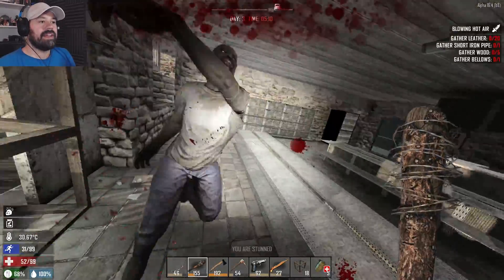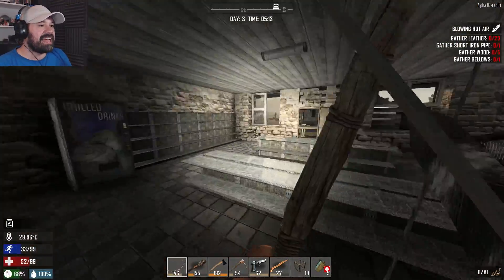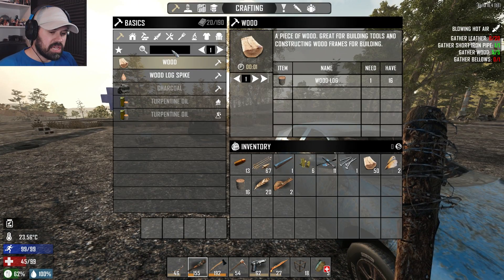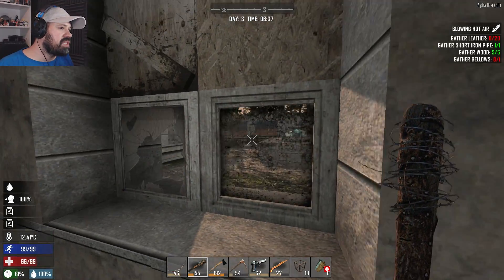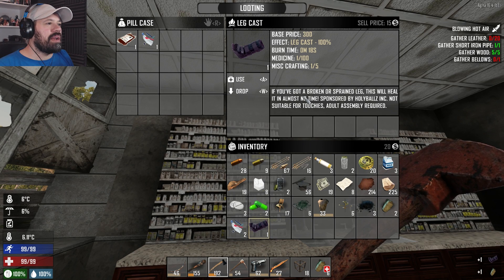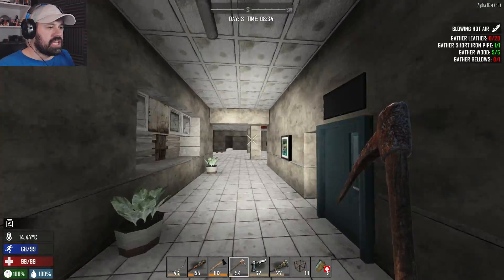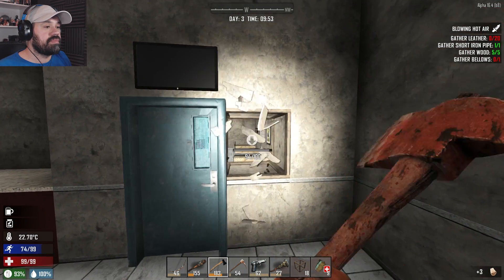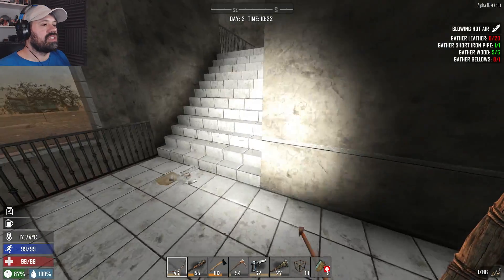Into The Hospital | 7 Days To Die FennecMod | S2 E5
7 Days To Die FennecMod 1.1 Gameplay Alpha 16

• Seed ► HolyBallzFenS2

Games4Kickz Partner Treats

Connect With Games4Kickz

Support Games4Kickz